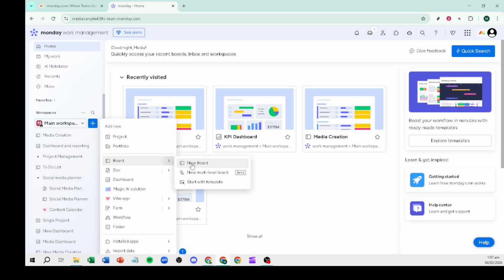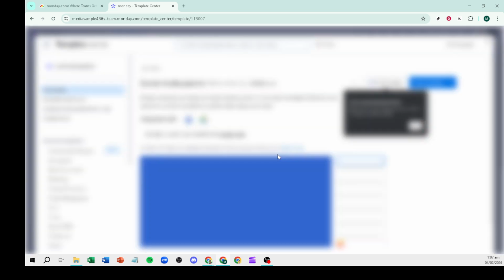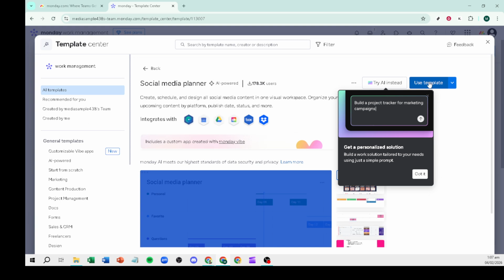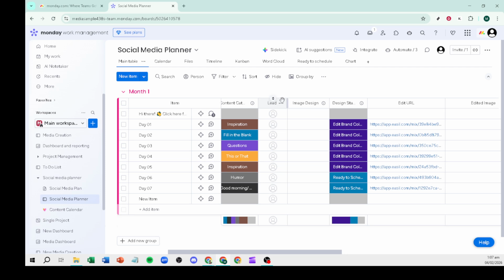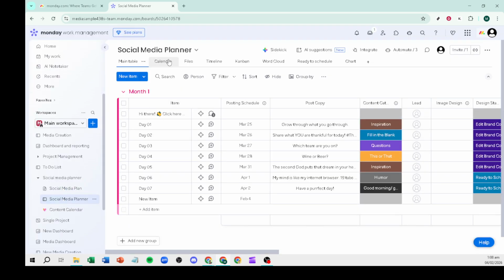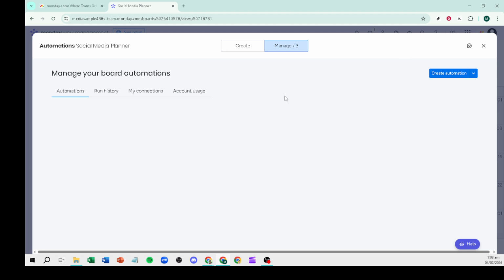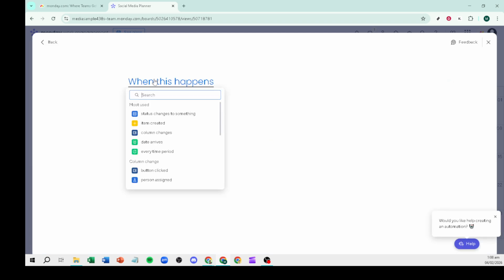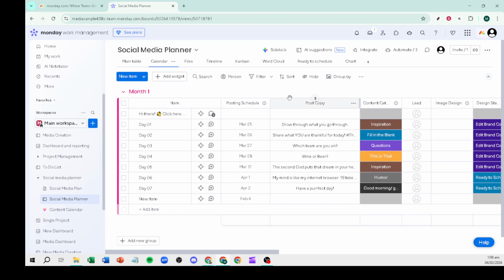How to Use monday.com for Social Media [Full Guide 2026]